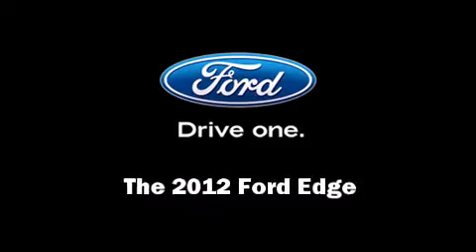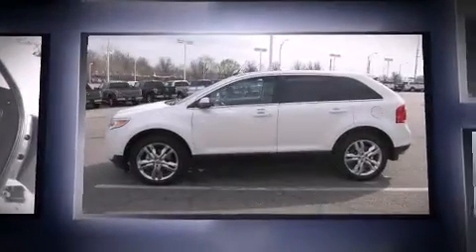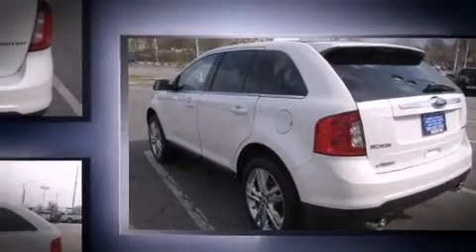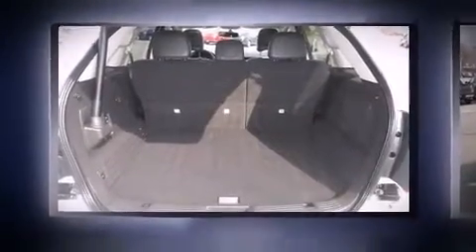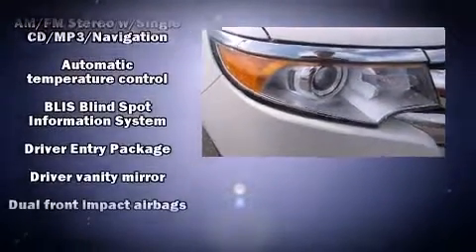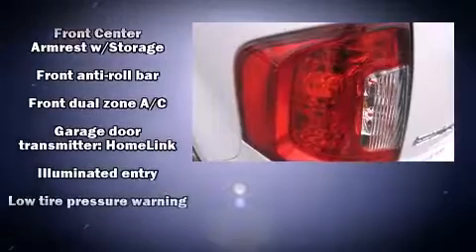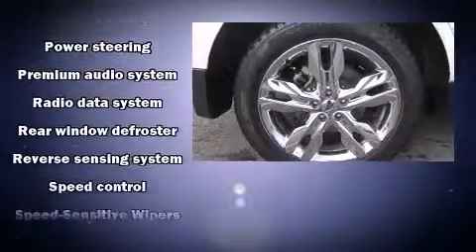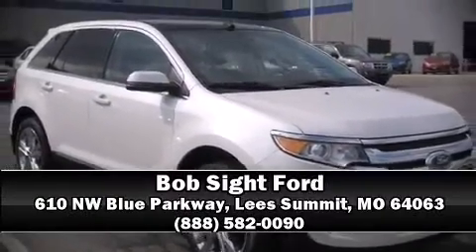2012 Ford Edge Limited in Lees Summit, MO 64063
Discerning drivers will appreciate the 2012 Ford Edge. Ford prioritized fit and finish as evidenced by: a built-in garage door transmitter, an automatic dimming rear-view mirror, heated seats, automatic temperature control, rear parking sensors, cruise control, and power front seats. Premium sound drives 12 speakers, providing you and your passengers a sensational audio experience. Ford also prioritized safety and security by including: dual front impact airbags with occupant sensing airbag, head curtain airbags, traction control, brake assist, ignition disabling, and 4 wheel disc brakes with ABS. Various mechanical systems are monitored by electronic stability control, keeping you on your intended path. Our experienced sales staff is eager to share its knowledge and enthusiasm with you. We'd be happy to answer any questions that you may have. We are here to help you.